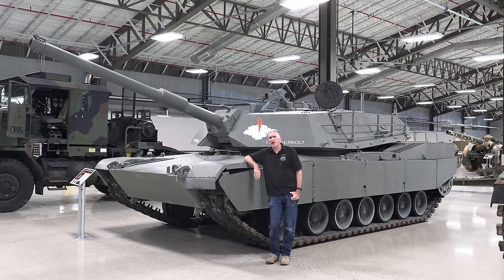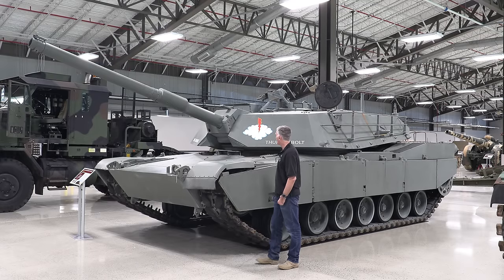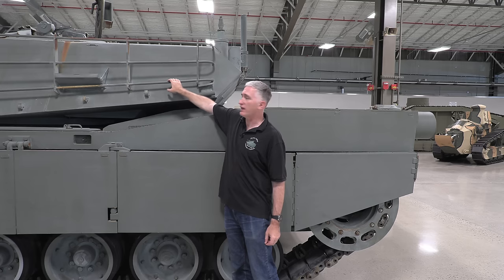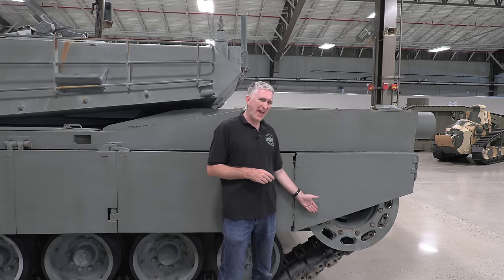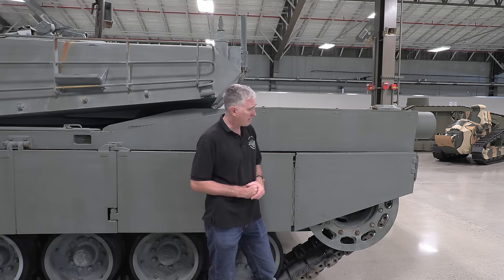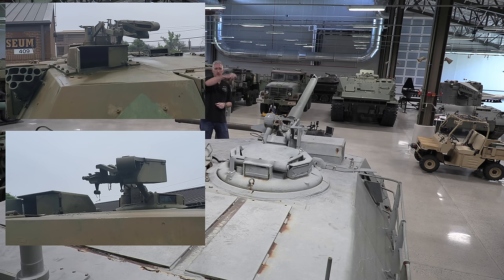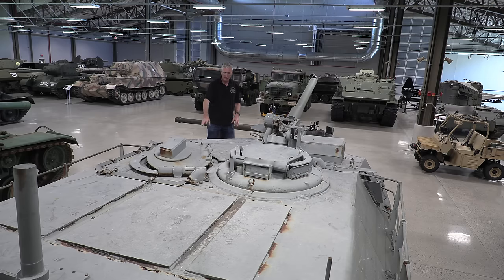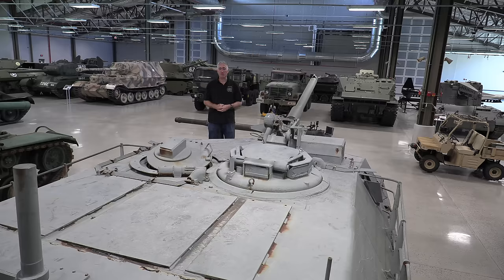Inside the Chieftain's Hatch Snapshot: M1 Thunderbolt.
The first of the M1s to come off the production line (so early that it was still officially an XM1) was "Thunderbolt", named after Creighton Abrams' tanks in WW2. This short video will cover a few of the features of the very earliest variant of the M1.

Thanks to the US Army's Ordnance Collection and the financial support from Patreons, merchandise purchasors, or other direct donations for making the trip possible.